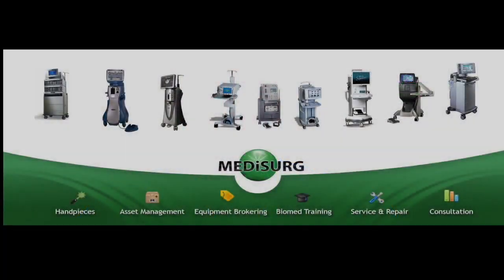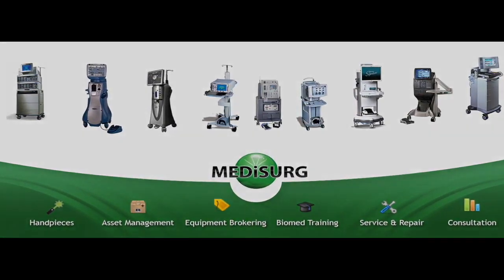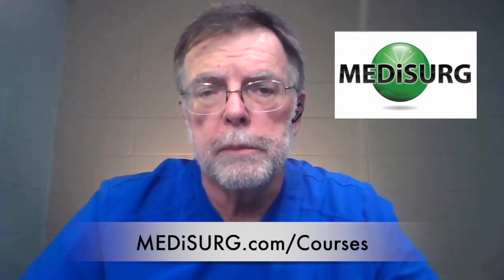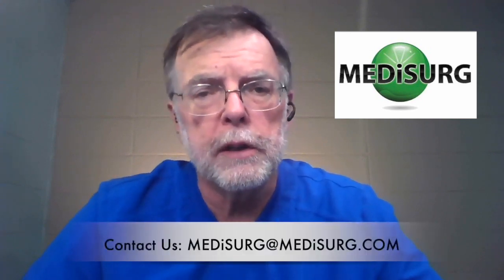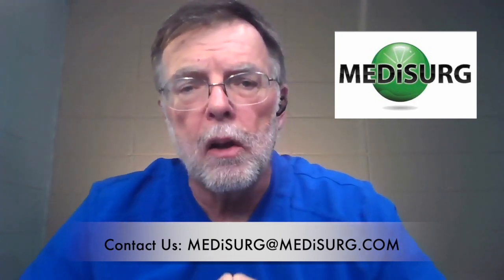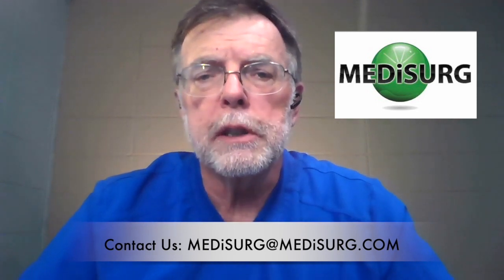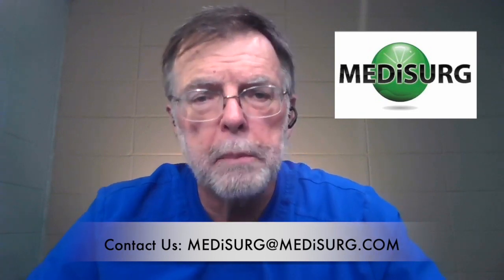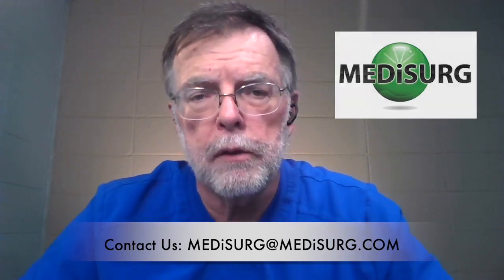MEDiSURG This is What We Do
MEDiSURG is the industry’s leading independent experts in eye surgical equipment. Making us a ONE-STOP SHOP for anything eye surgical related. From being brokers in used ophthalmic surgical Phaco and retinal vitrectomy equipment, performing service and preventive maintenance, we also carry parts in stock so that we can refurbish all the major cataract and retinal surgical systems.

To top it off, MEDiSURG is the only company with a service school dedicated to teaching Full Service and Preventative Maintenance courses on a leading OEM surgical product line. If you need a Fair Market Evaluation on your facilities equipment we do that as well.  We are truly a One Stop Shop for Eye Surgical Equipment.